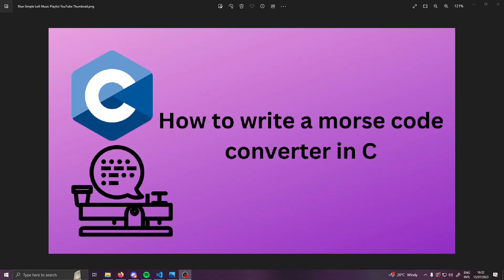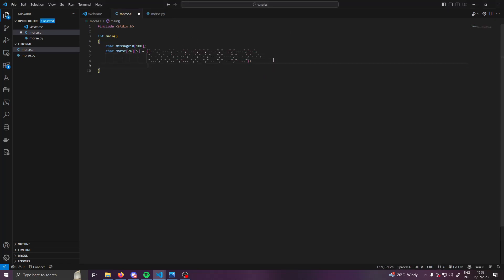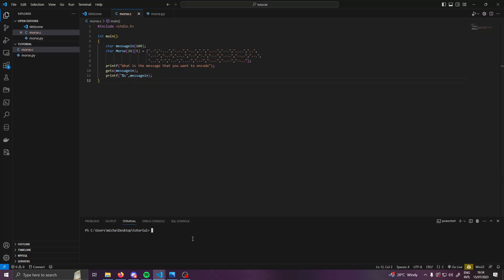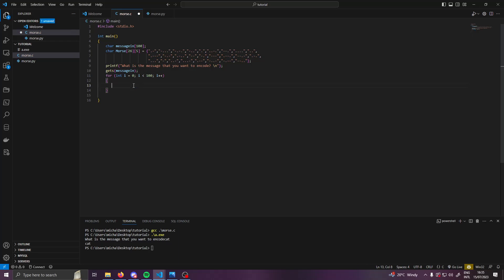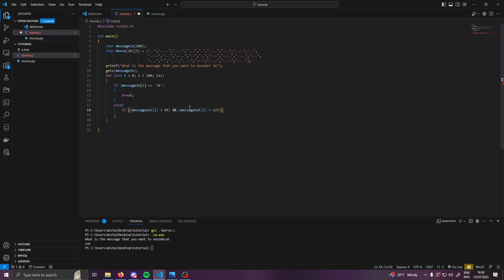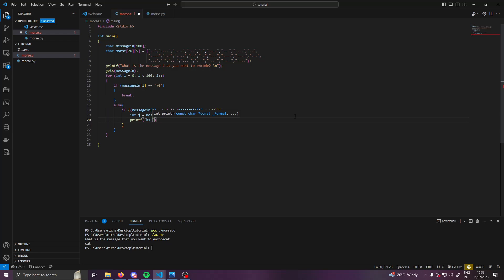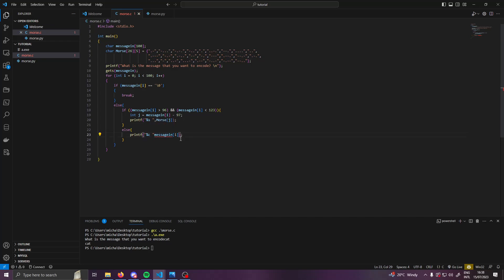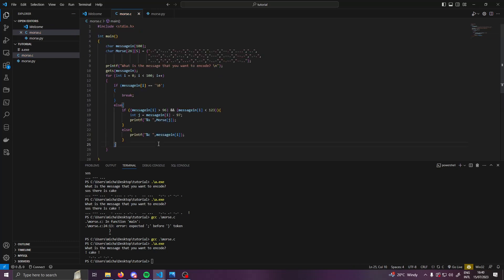how to write a morse code encoder in C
In this video ill show how to write a morse code encoder in C. This is a common computer science task that you will get in both in GCSEs and Alevels computer science. C is great to learn coding language to learn and it helps teach problem solving

If you like what I am doing, it would be great if you could get me a coffee or tea.